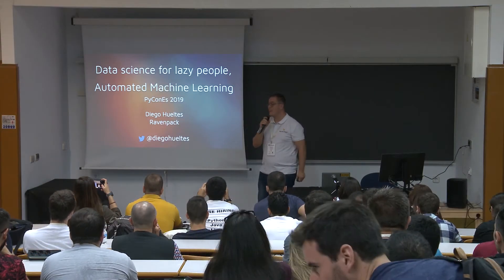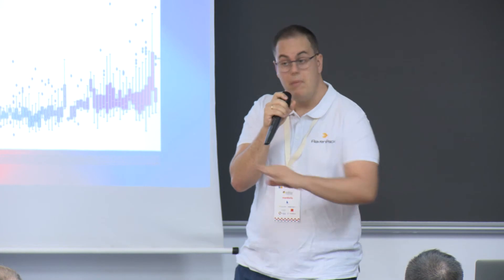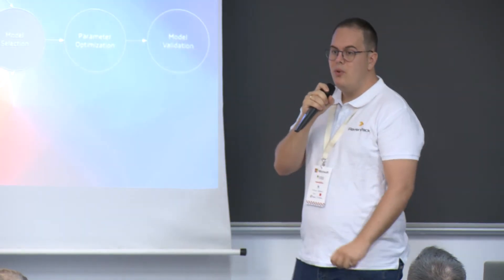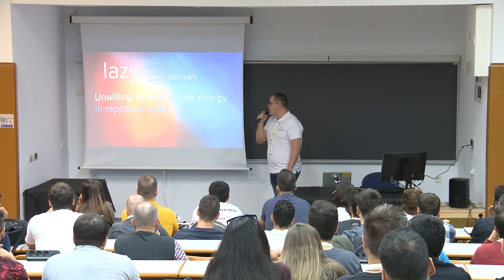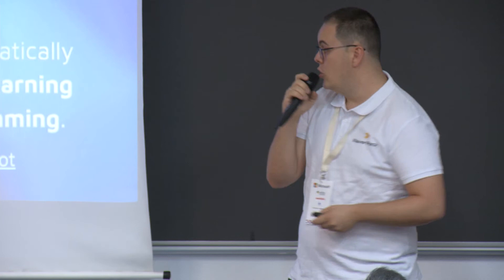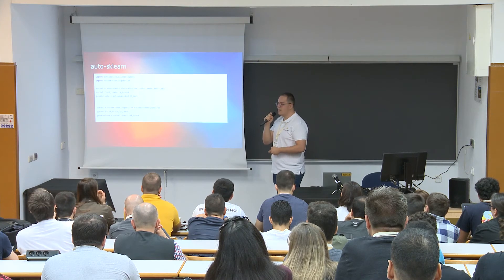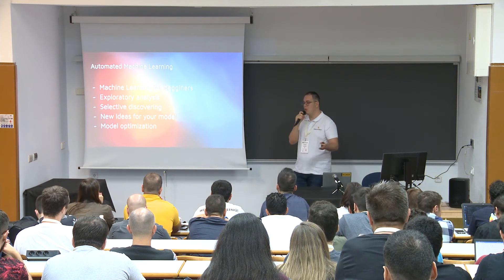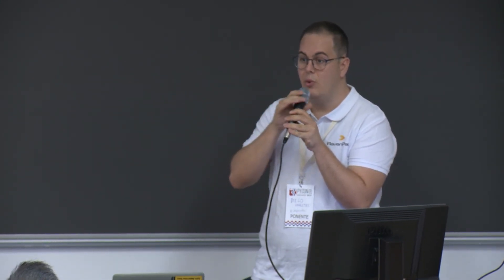Data Science for Lazy People, Automated Machine Learning / Juan Diego Hueltes